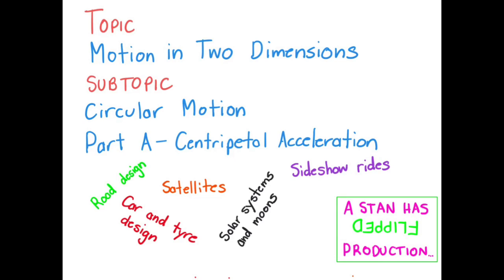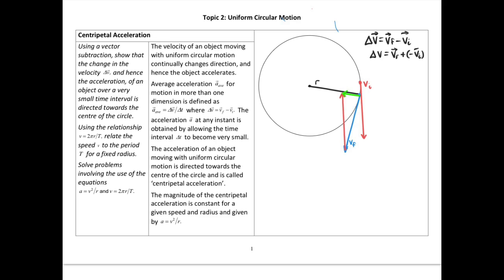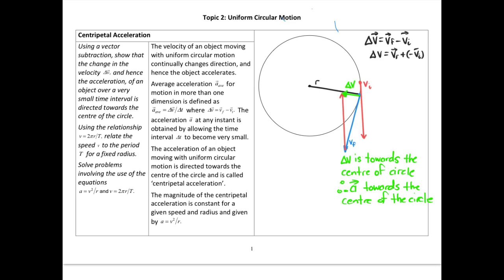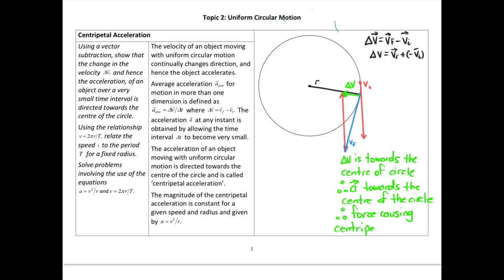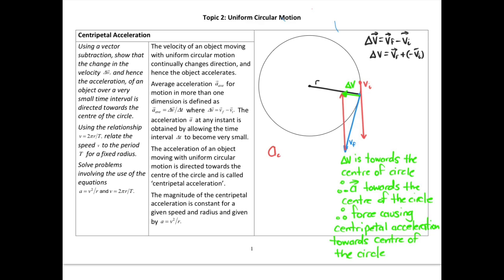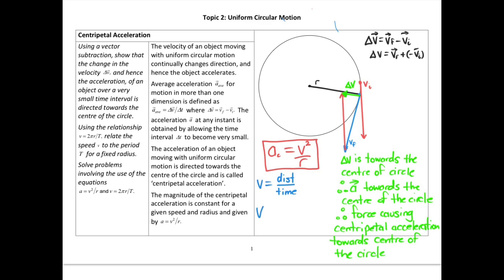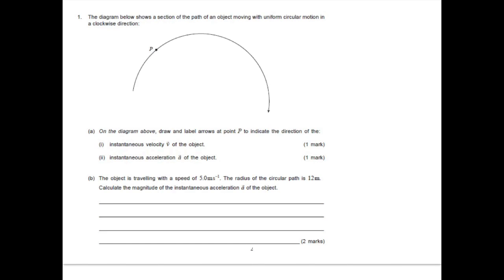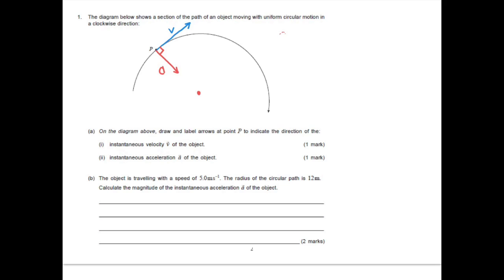SACE Stage 2 Physics 1.2.A Motion in Two Dimensions - Circular Motion Part A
Centripetal acceleration